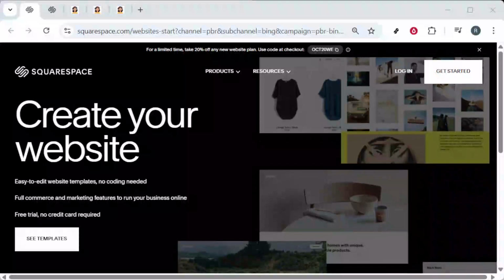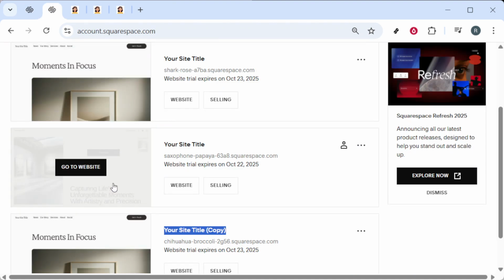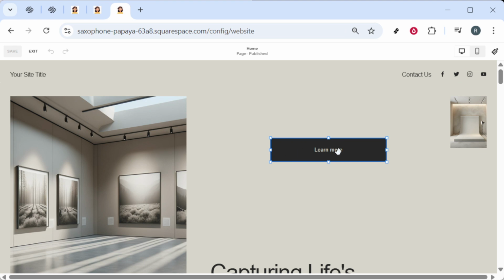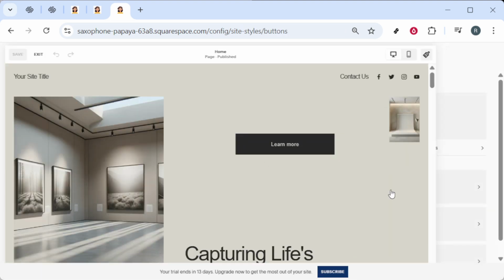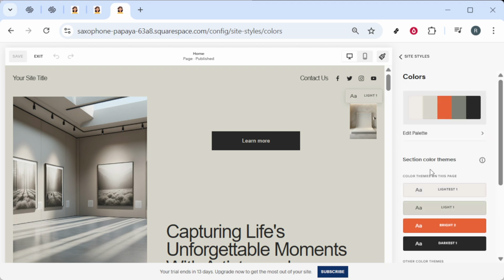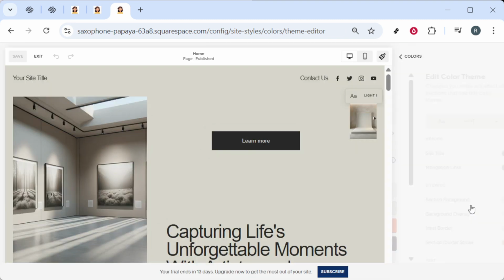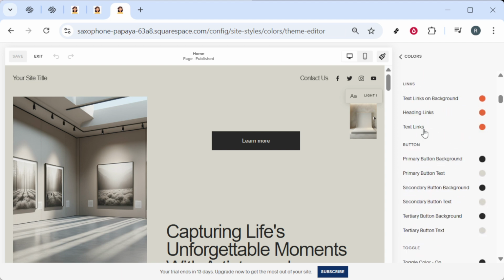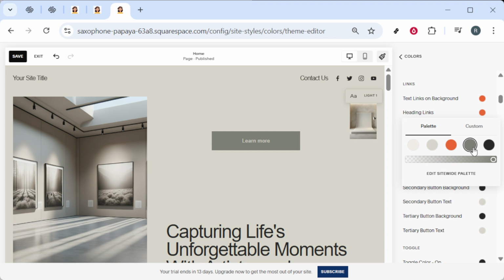Squarespace How To Change Button Color Styles (New Guide)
Customize your buttons to fit your site’s style! 🎨 Learn how to edit button colors using Squarespace’s design tools. This step-by-step guide makes your calls-to-action pop and align with your brand.

🎨 Customize button styles
💻 Edit with ease
🔘 Improve visual consistency
💡 Boost click engagement